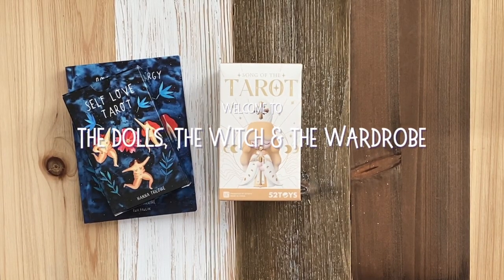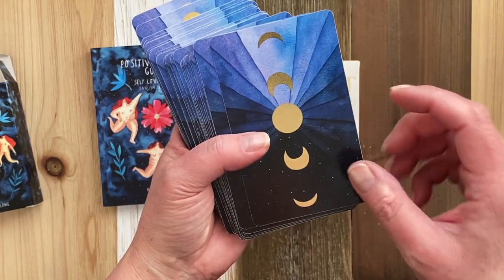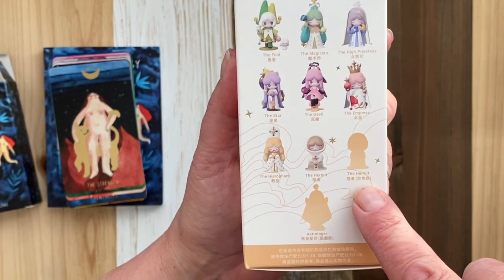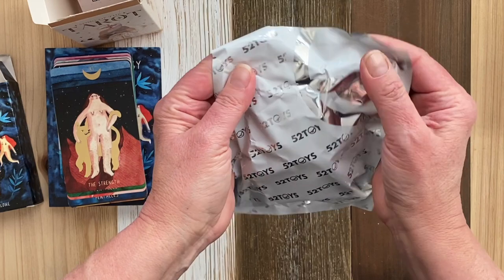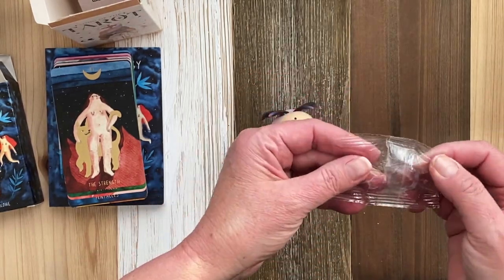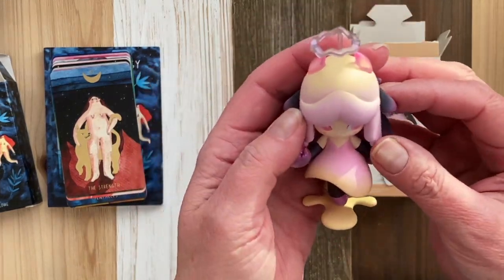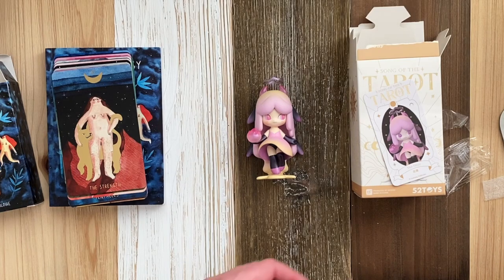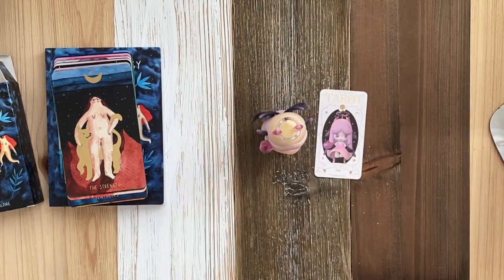Song of the Tarot Dolls by 52Toys | Unboxing a surprise doll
As a long time tarot reader, when I saw this series, I knew I had to have one. So here's a quick little unboxing of the Song of the Tarot series by 52Toys.

Which one would you want?

This video is made for adult doll collectors.